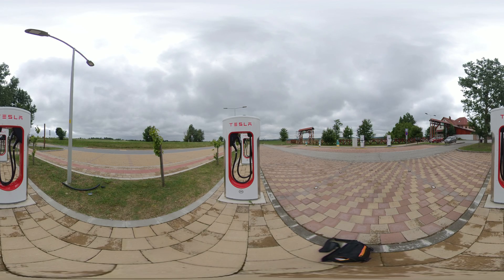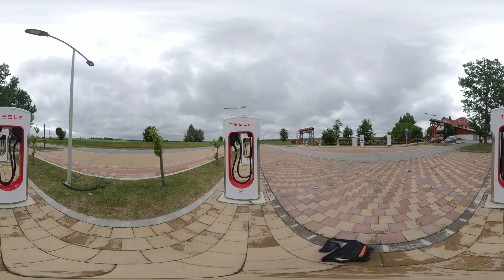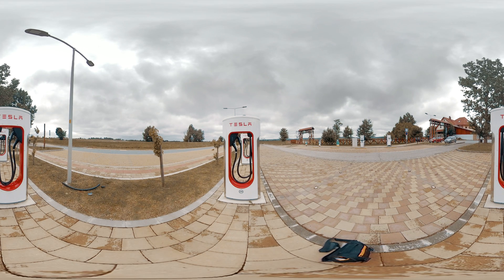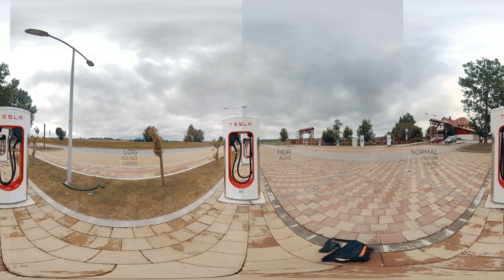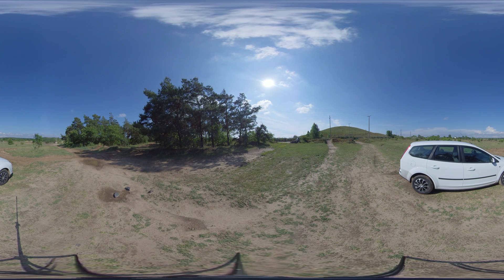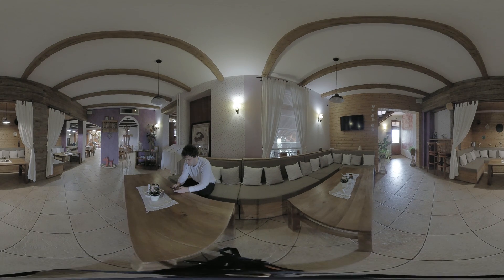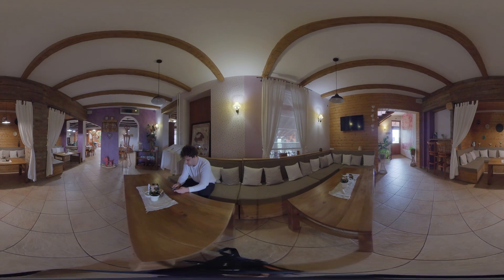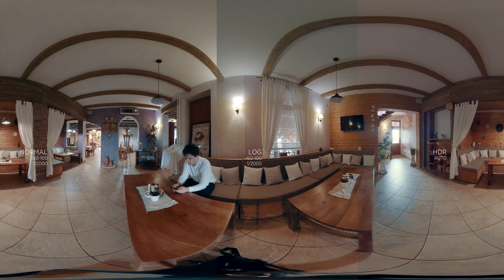Normal, LOG and HDR video mode comparison with Insta360 One R and One X cameras in 360 | Gaba_VR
Let's compare the Normal, LOG and HDR video modes of Insta360 action cameras, like One R and One X in practice, in different shooting conditions. These options are more than simple color profiles, and besides affecting the colors they affect the dynamic range and the feel of sharpness and clarity of the video.

Are you new in 360?